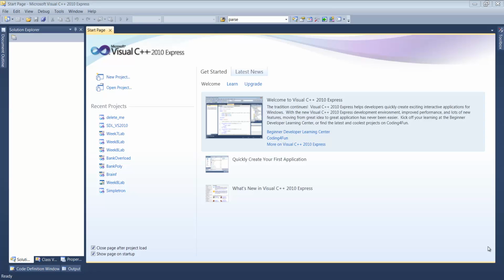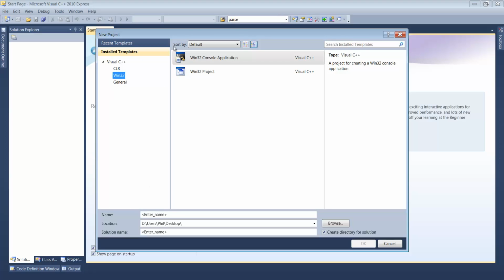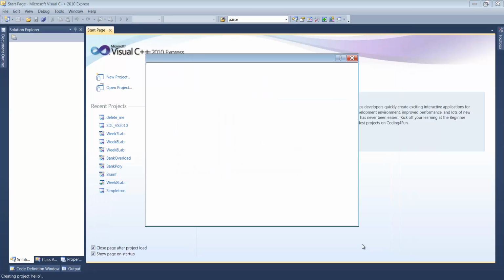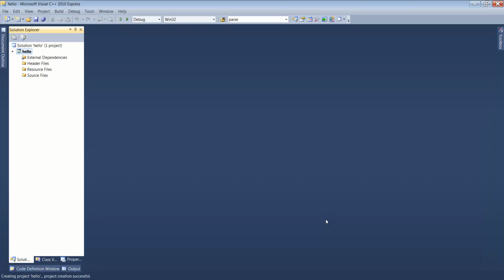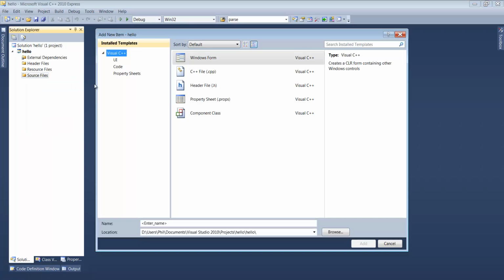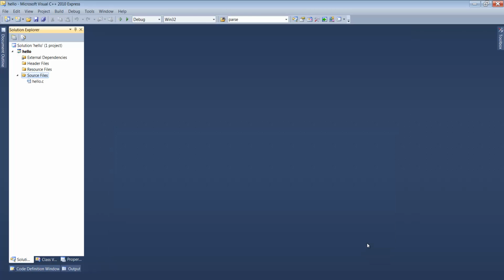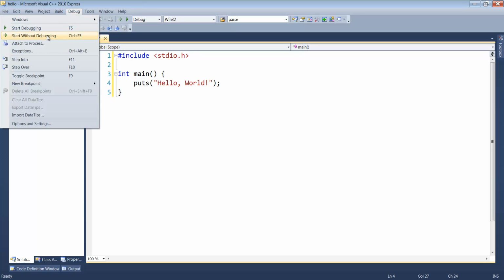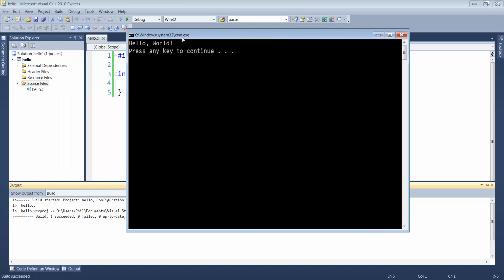HOWTO Create a Basic C Program in Microsoft Visual Studio 2010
Create a simple C program in Visual Studio 2010 Express edition